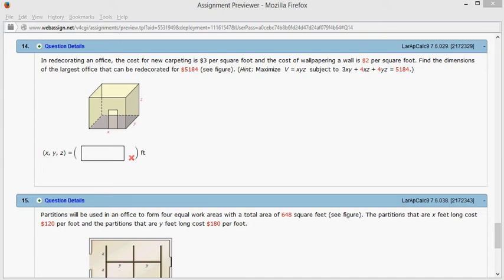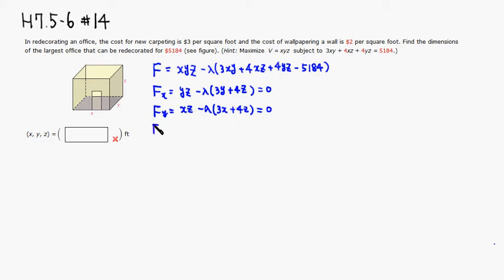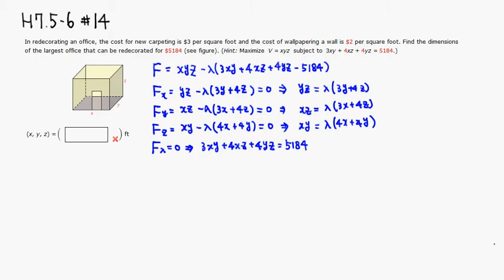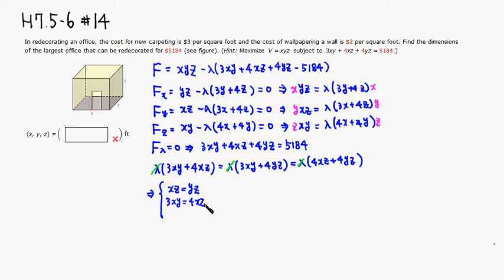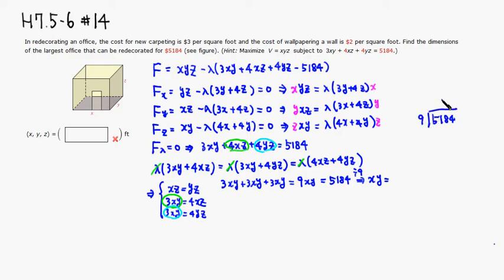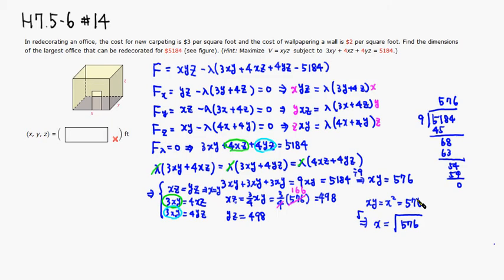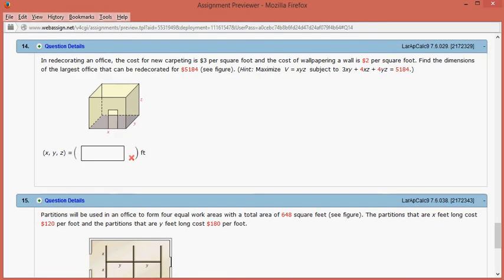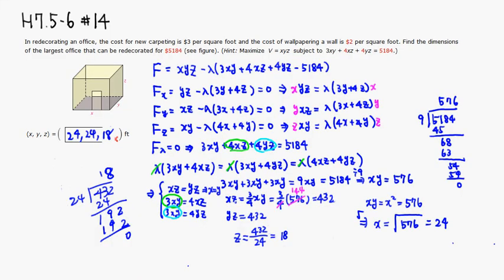MTH 110 H7.5-6 #14 (Spring 2015)